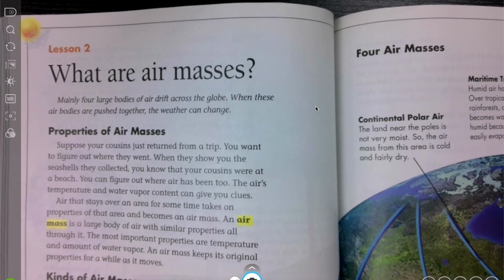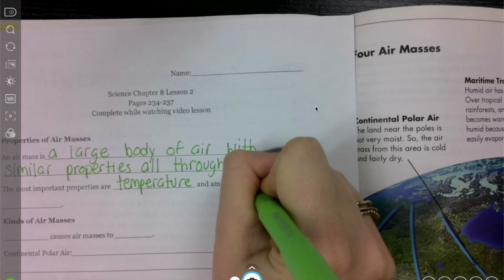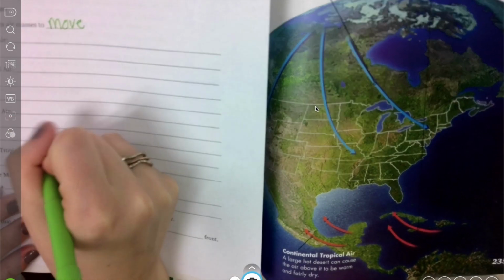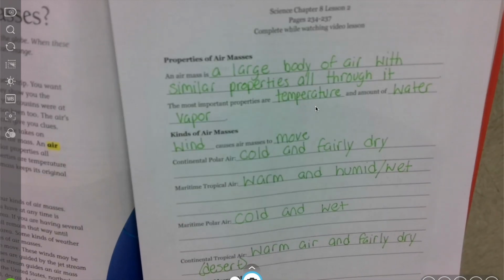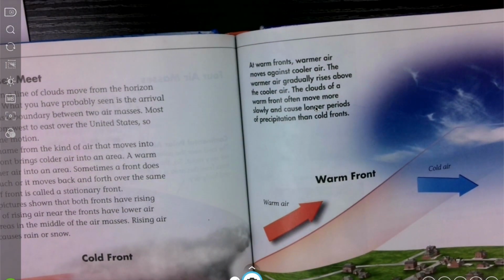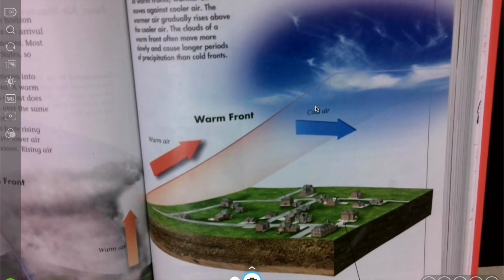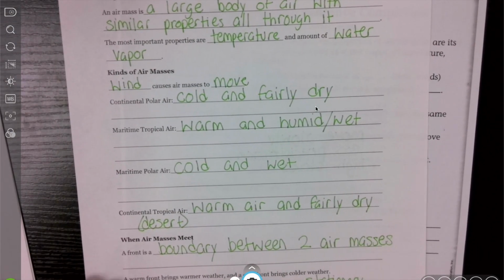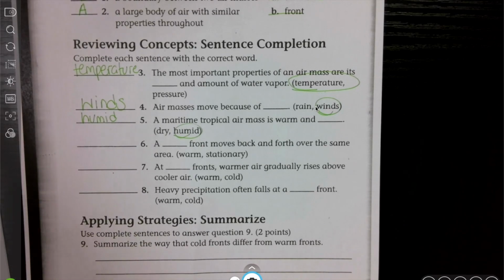Chapter 8 Lesson 2